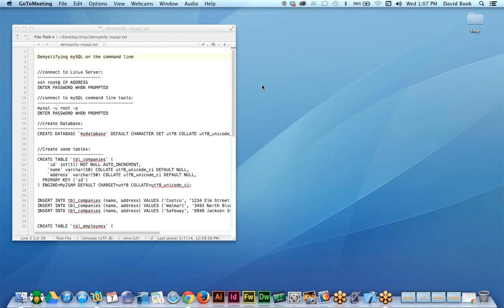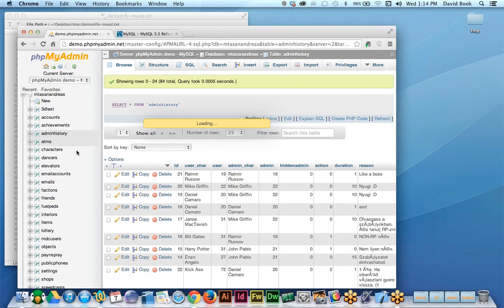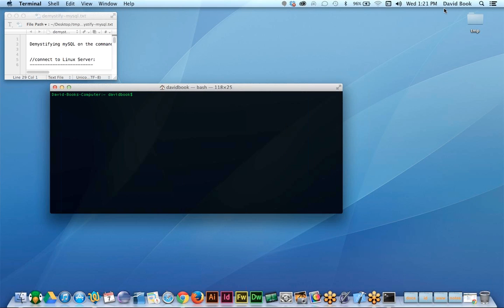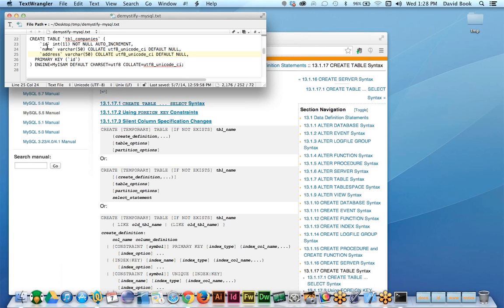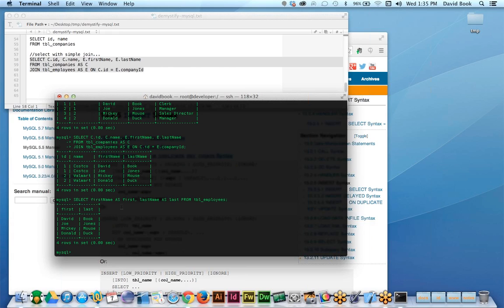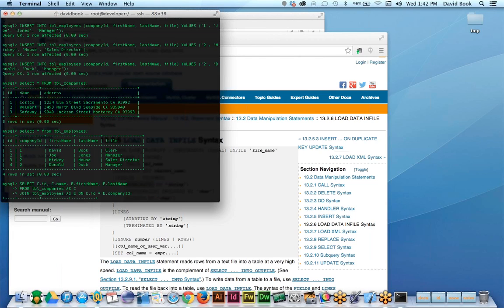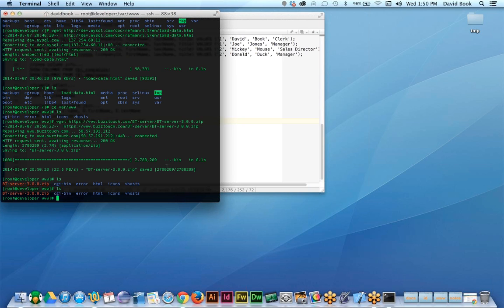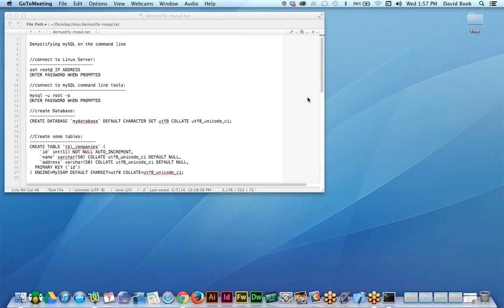Buzztouch Developers 5 7 14, 3 05 PM